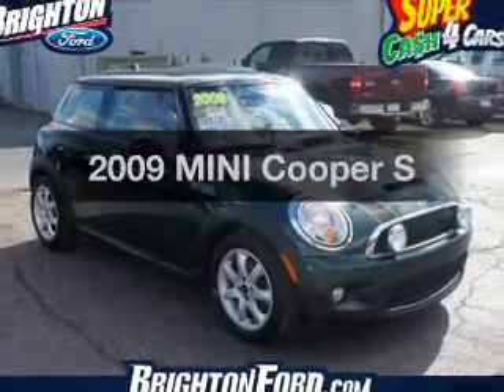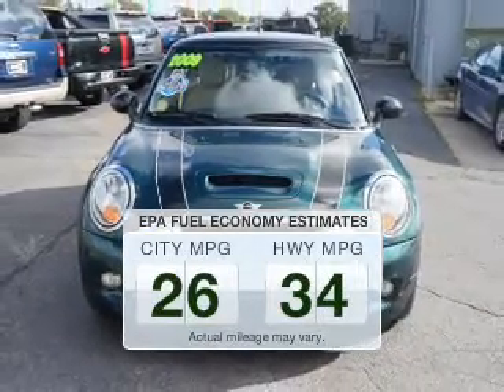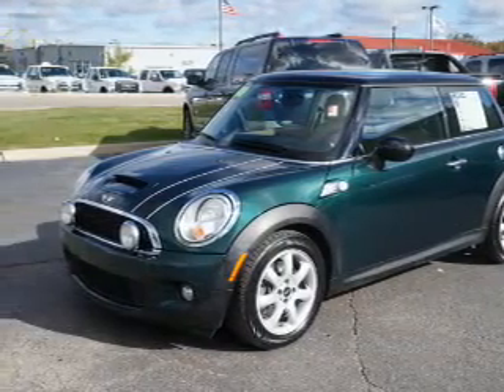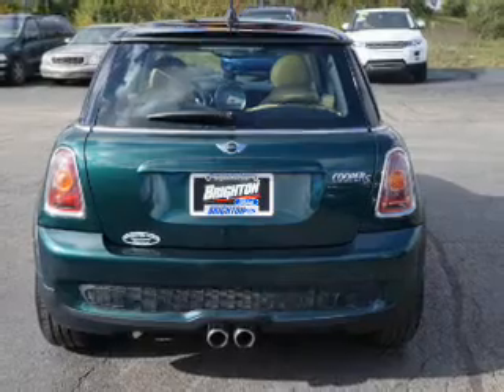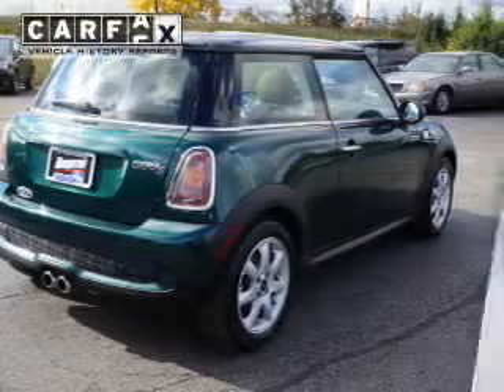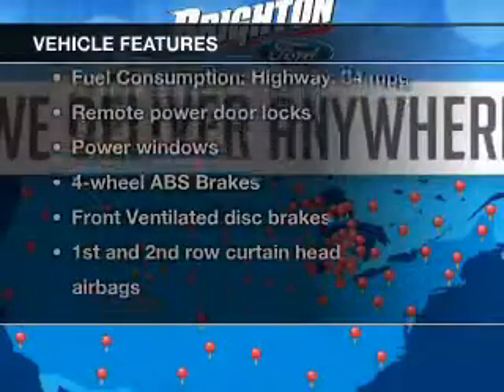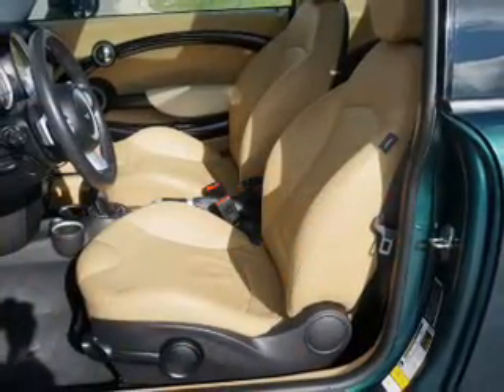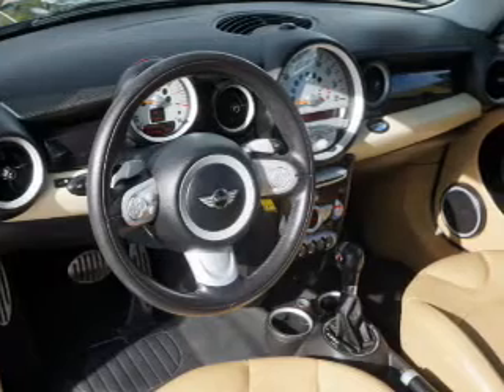2009 MINI Cooper - Brighton MI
Year: 2009
Make: MINI
Model: Cooper
Trim: S
Engine: 1.6 liter inline 4 cylinder 16 valve
Transmission: Automatic
Color: British Racing Green Metallic
Mileage: 51331
Address:
8240 West Grand River